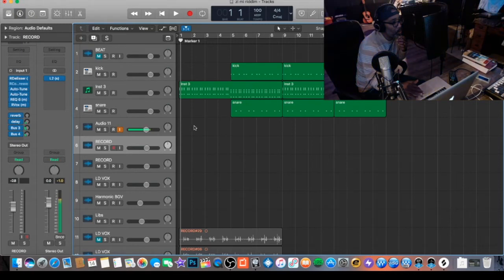HOW TO RECORD VOCALS IN LOGIC PRO X